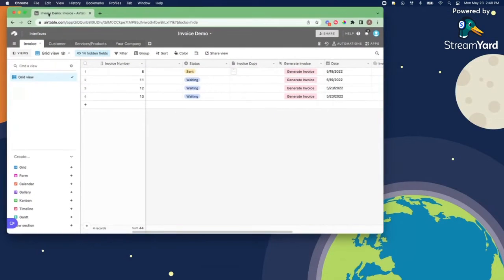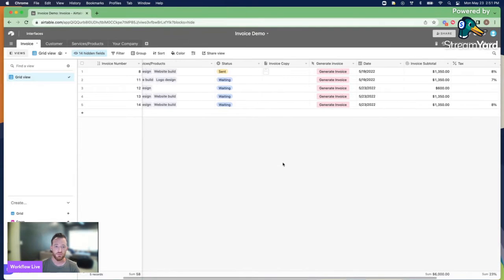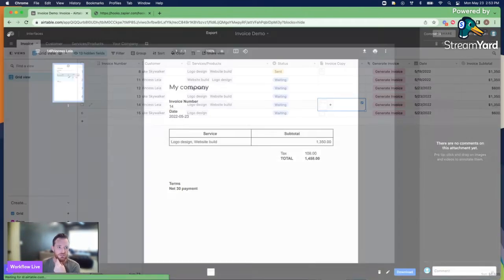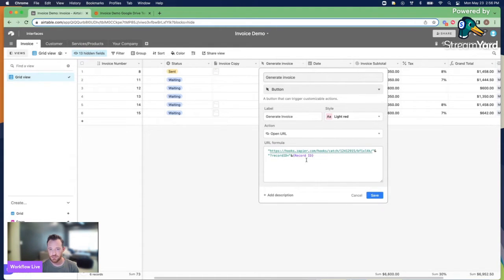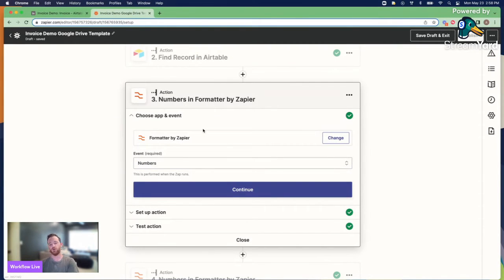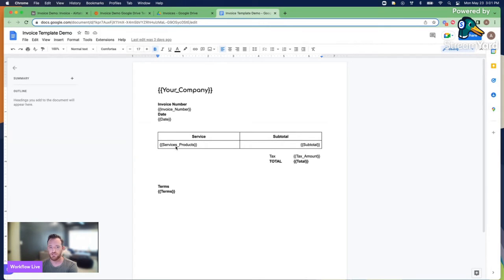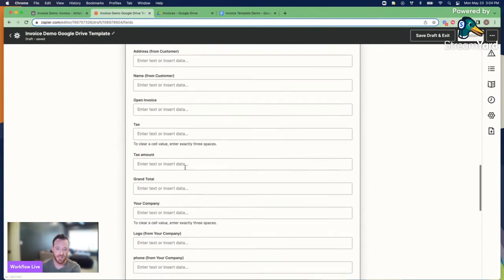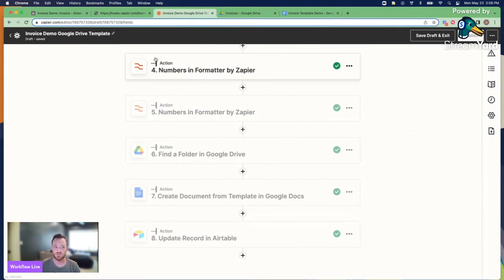Advanced Automating of Invoices in Airtable With Zapier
Building upon our previous session we look at how to automate your invoicing system so you do not have to download from the page designer app.